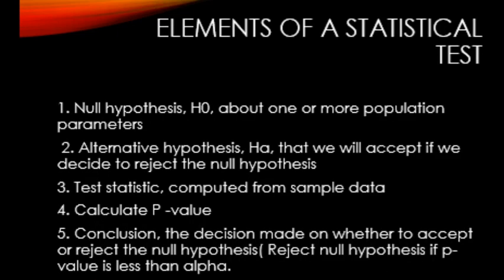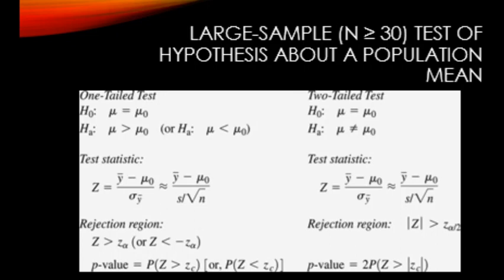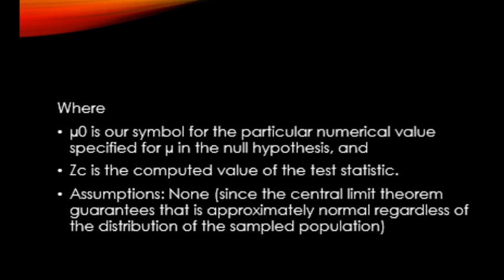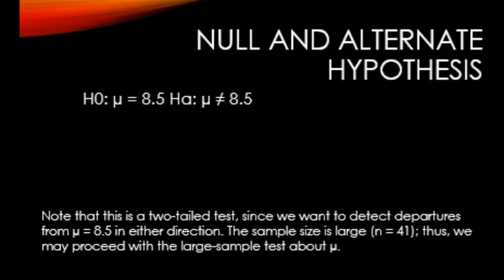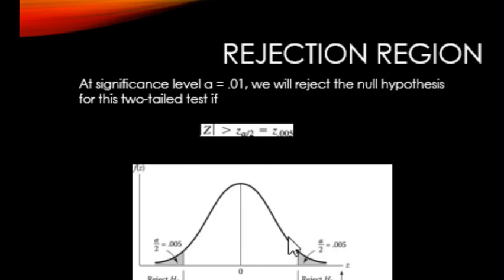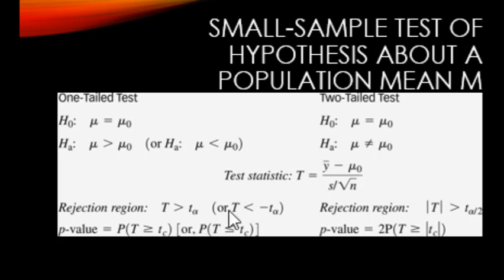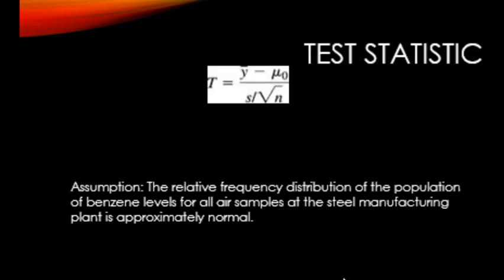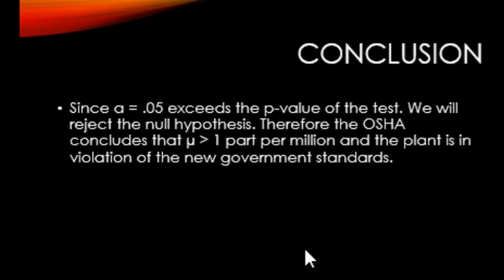Hypothesis Test for mean